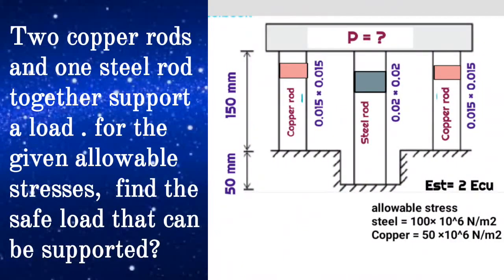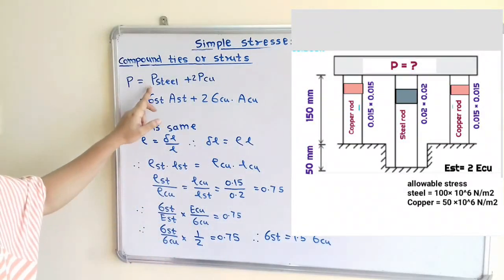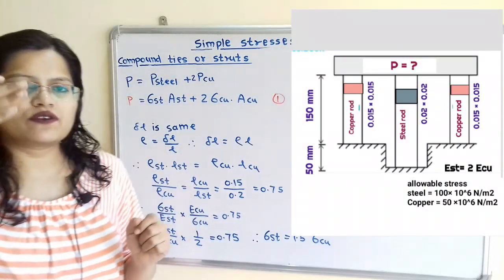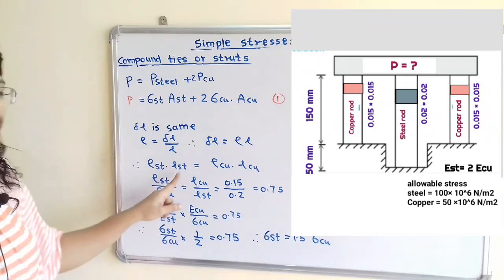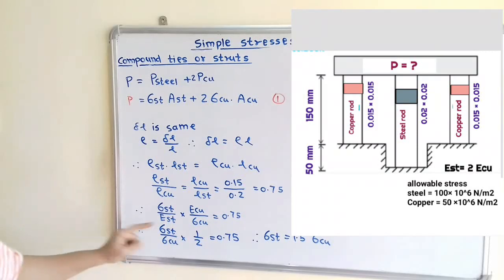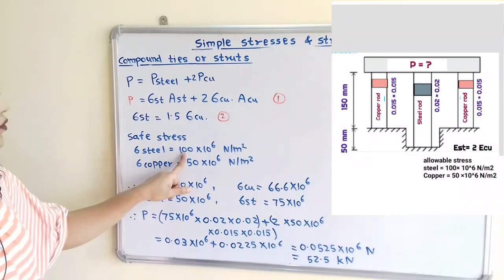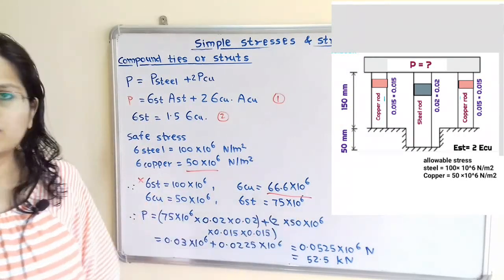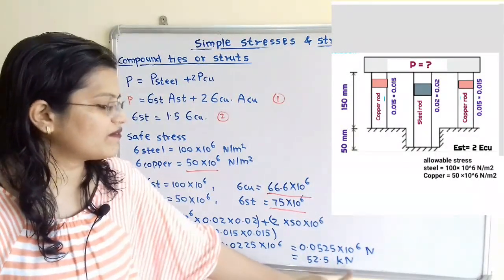Problem 13 compound ties and struts, Simple stresses and strains, Strength of materials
Two copper rods and one steel rod together support a load . for the given allowable stresses,  find the safe load that can be supported?